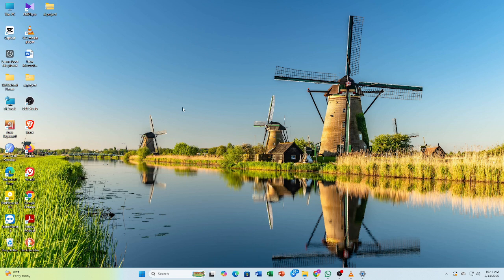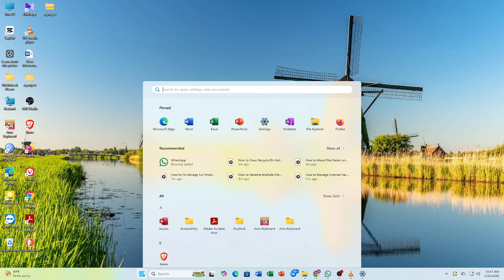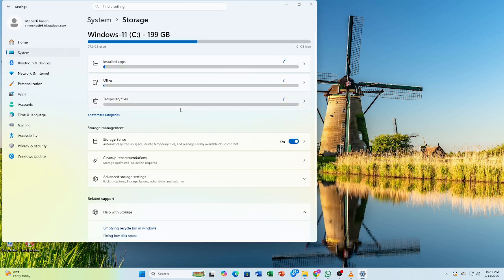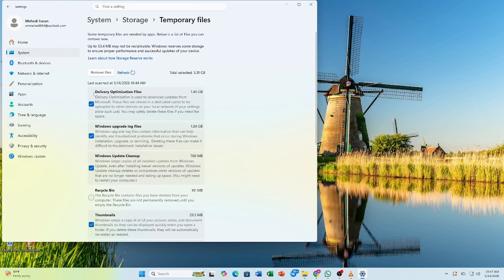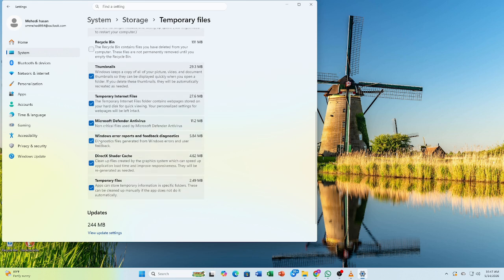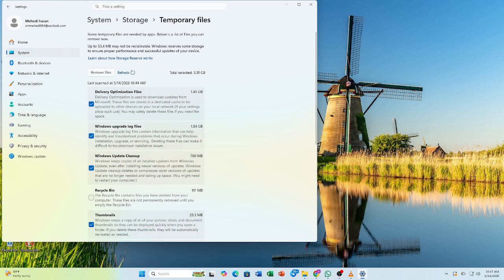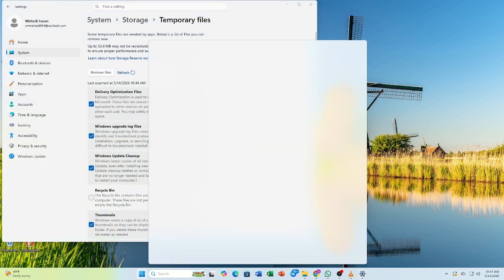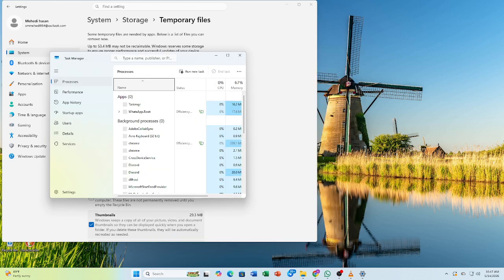How to Track Disk Usage on Windows PC Full Guide 2026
Learn how to track disk usage on your Windows PC step by step in this complete 2026 guide. In this video, you’ll learn how to monitor storage space, find what’s taking up disk usage, and manage your files more efficiently to keep your computer running smoothly.

This tutorial covers how to use built-in Windows storage settings, check detailed storage breakdowns, identify large files and folders, and monitor disk usage over time. You’ll also learn how to use tools like Storage Sense, Task Manager, and free disk analyzers to understand and control your storage consumption.

Whether your PC is slowing down or running out of space, this guide will help you track disk usage on Windows easily in 2026.